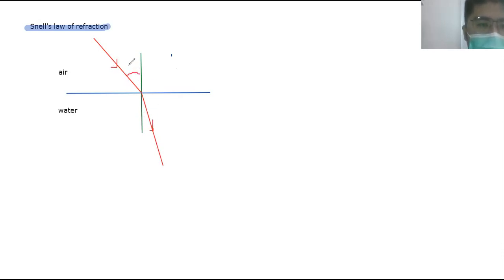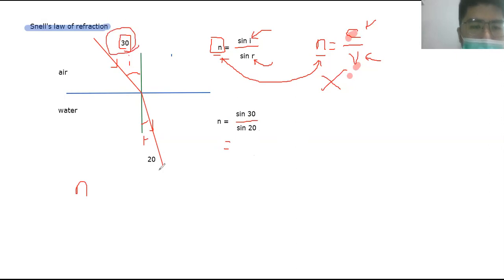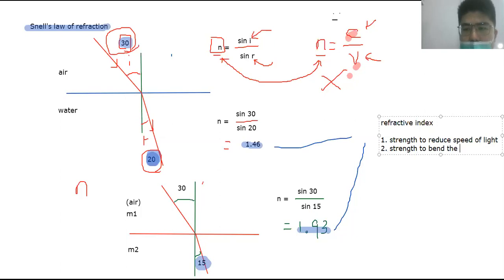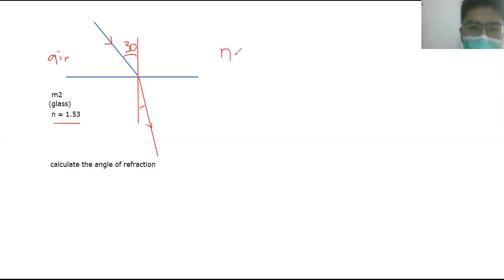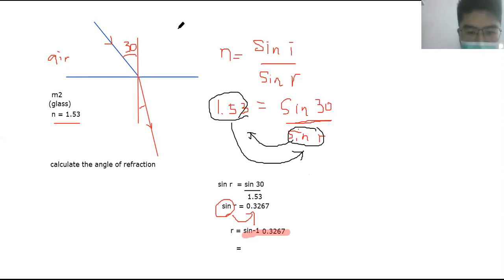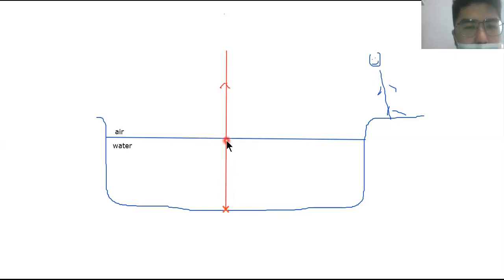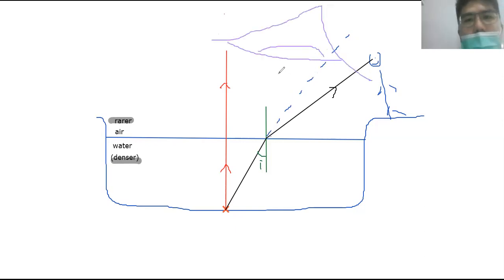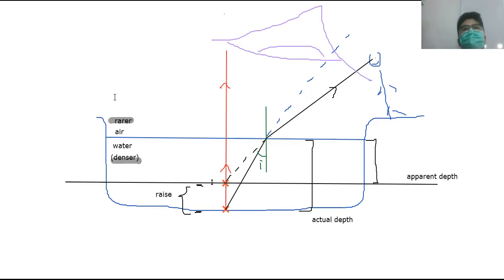Pre o Physics: Refraction of light Part 2